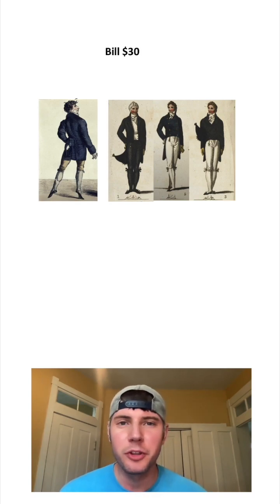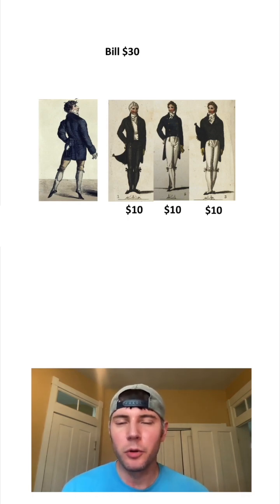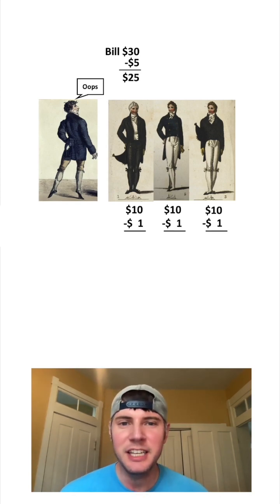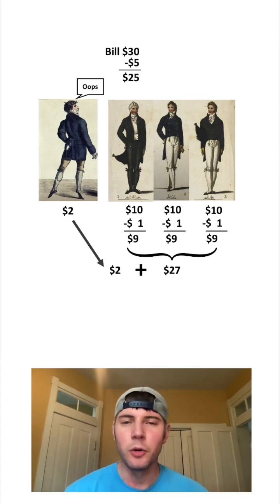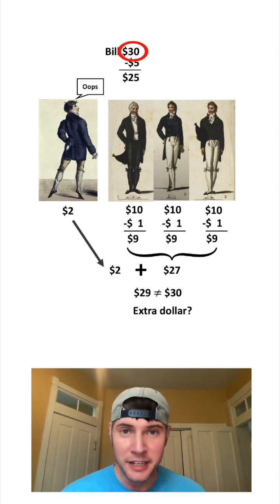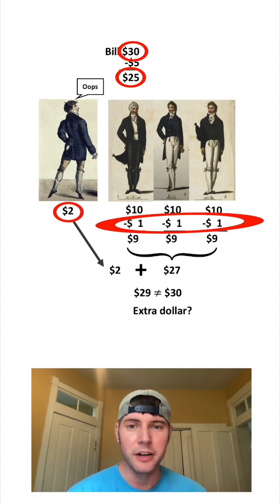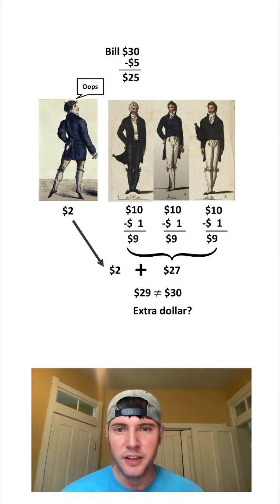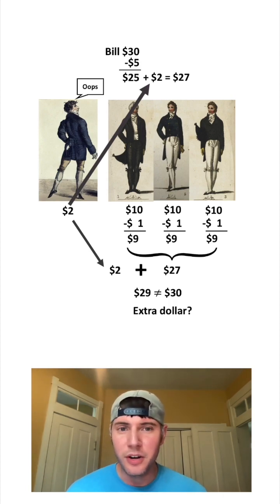GeeklyHub Missing Dollar Problem Solved (Part 2)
😎 Stuck on your homework? No more missed deadlines, join GeeklyHub today and get $20 off your first order

Shoutout to @AndyMath  this video❤️